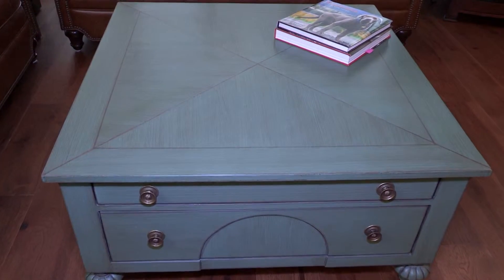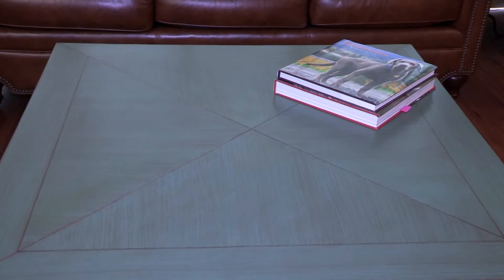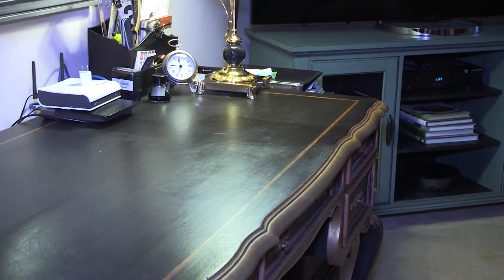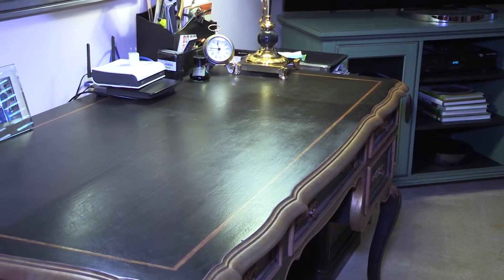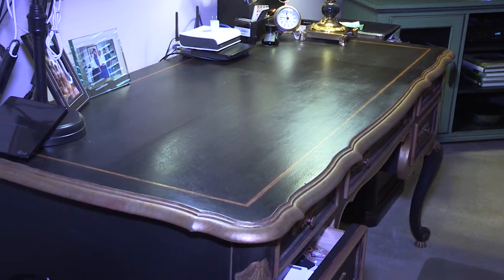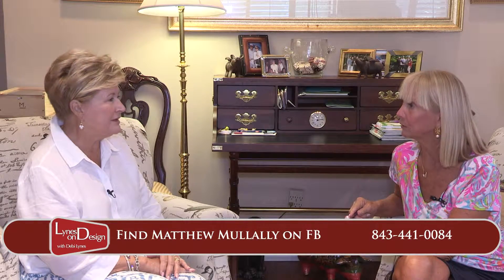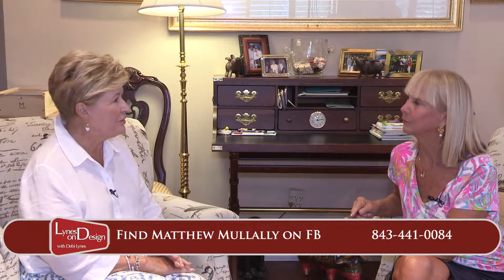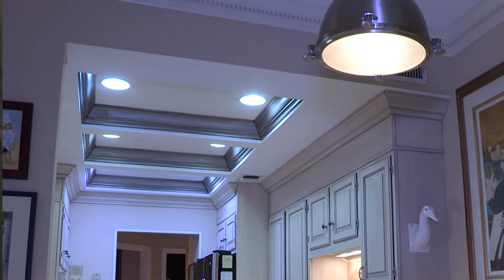LYNES ON DESIGN | Mary Clair Morgan | 10-14-2015 | Only on WHHI-TV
Find Matthew Mullally on Facebook!